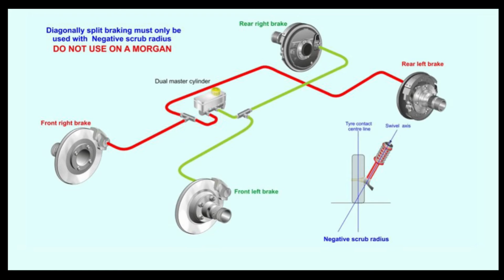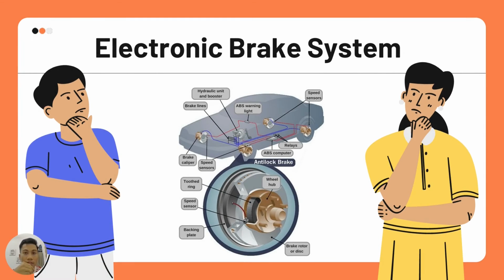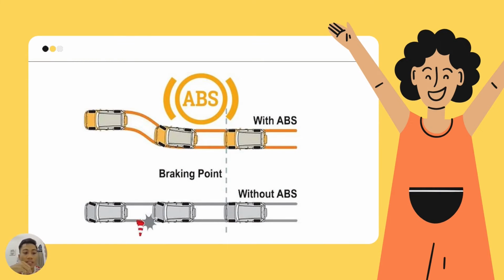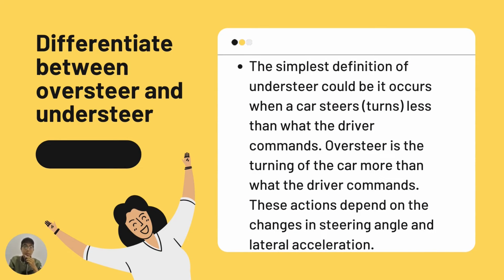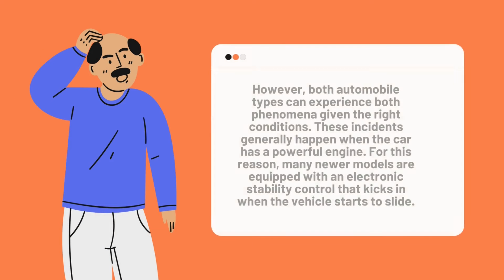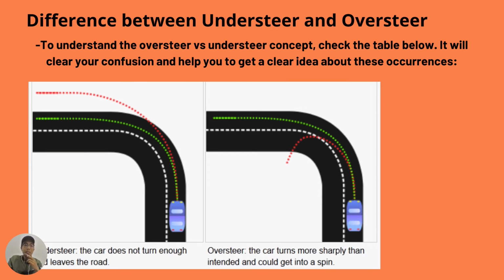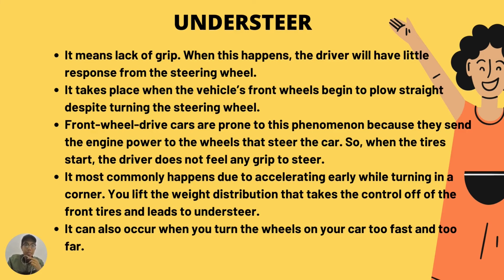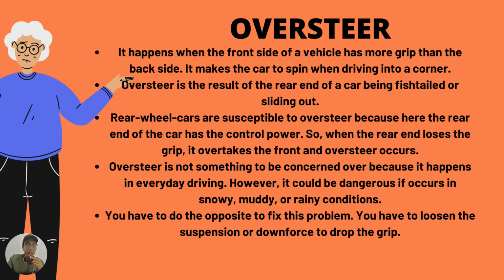LAB 1 (IDENTIFYING A BRAKE SYSTEM COMPONENTS) BMMA S1/2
MUHAMAD AIMAN BIN IBRAHIM (B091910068)
NAIM SAFUAN BIN MOHD NOR HISHAM (B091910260)
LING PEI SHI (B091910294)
YAZAN RATEB MAHMOUD NSAIRAT (B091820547)
MUHAMMAD AINUDDIN BIN AZMAN (B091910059)